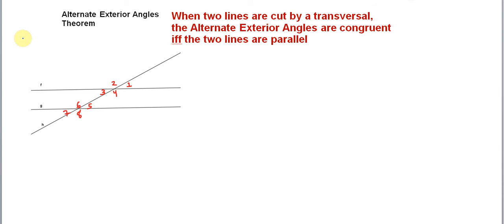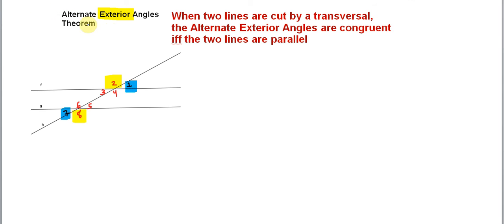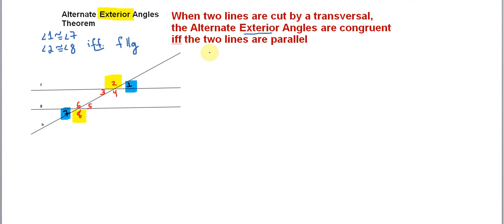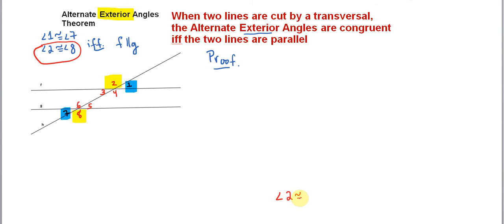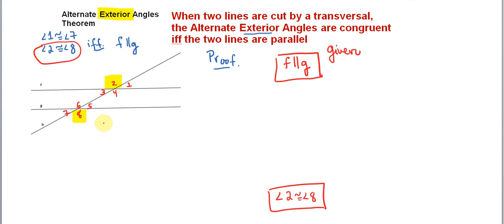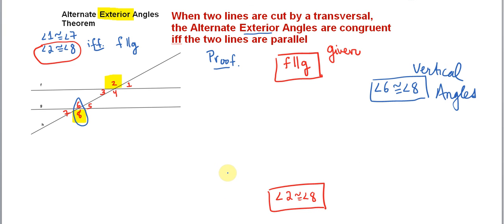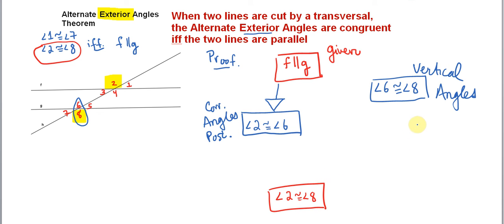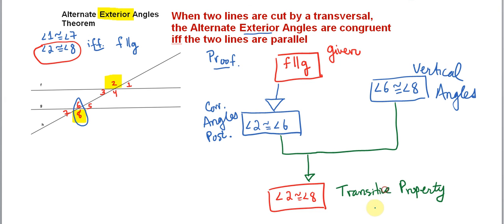Alternate Exterior Angles Theorem